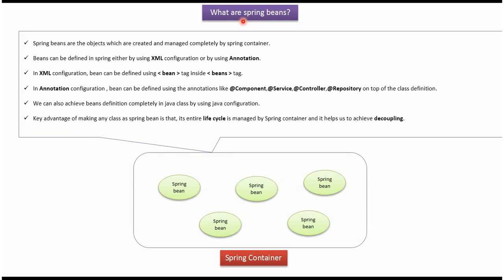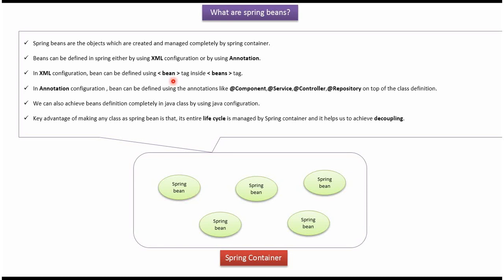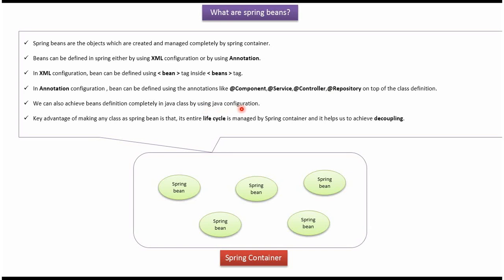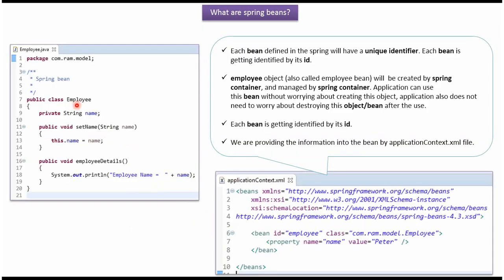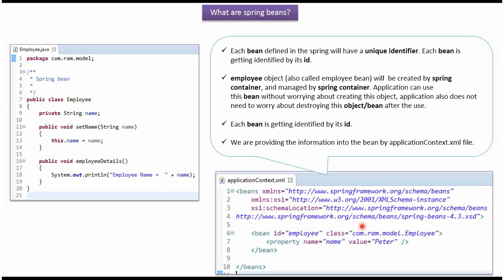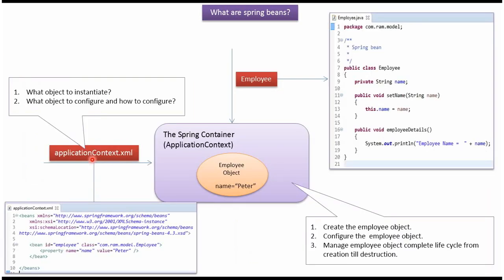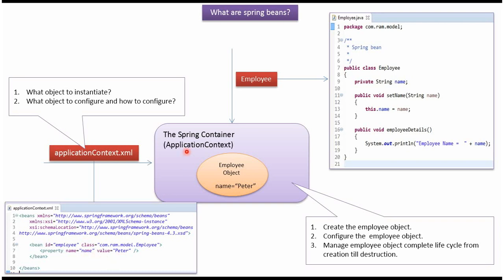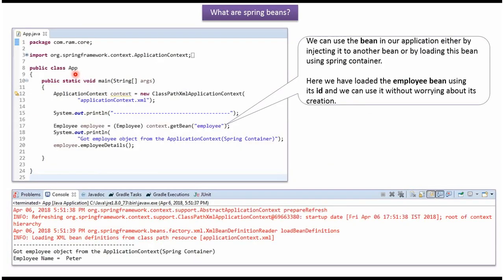What are spring beans? | Understanding Spring Beans | Spring Tutorial | Spring Basics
Welcome to our Spring Framework tutorial series! In this video, we will explore the fundamental concept of "Spring Beans" and how they play a crucial role in the Spring Framework. Whether you're new to Spring or looking to solidify your understanding of Spring basics, this video is designed to make the concept of Spring Beans clear and accessible.

**Video Content:**

- **Introduction to Spring Beans**: We'll start by providing a clear and straightforward introduction to Spring Beans. You'll learn what Spring Beans are, why they are essential, and how they facilitate the development of robust and maintainable applications.

- **Understanding Bean Configuration**: We'll guide you through the process of configuring Spring Beans, both through XML-based and annotation-based configuration. You'll see how Spring simplifies the management of application components.

- **Bean Lifecycle**: We'll delve into the lifecycle of Spring Beans, exploring their initialization and destruction phases. You'll gain a comprehensive understanding of how Spring manages the entire lifecycle of application components.

- **Dependency Injection**: We'll discuss one of the core concepts in the Spring Framework: dependency injection. You'll learn how Spring Beans are injected into other components, leading to loose coupling and highly maintainable code.

- **Practical Examples**: Throughout the video, we'll provide practical examples and demonstrations to illustrate the concepts. By the end, you'll be equipped to create, configure, and use Spring Beans in your own projects.

- Beginners: If you're new to the Spring Framework or have limited experience, this video is a great starting point for understanding the foundational concept of Spring Beans.

- Developers and Programmers: If you're looking to reinforce your knowledge of Spring basics, this video will provide valuable insights into Spring Bean management.

- Spring Enthusiasts: For those passionate about the Spring Framework, this video will deepen your understanding of the core building blocks of Spring applications.

Thank you for joining us on this Spring Framework journey, where we simplify the core concepts of Spring Beans.

What are spring beans? | Understanding Spring Beans | Spring Tutorial | Spring basics | Spring Framework